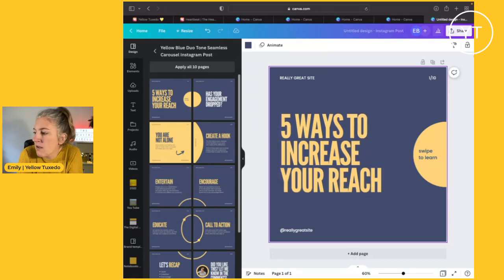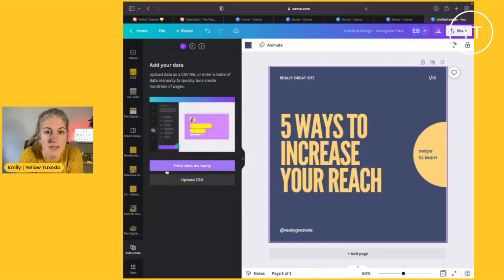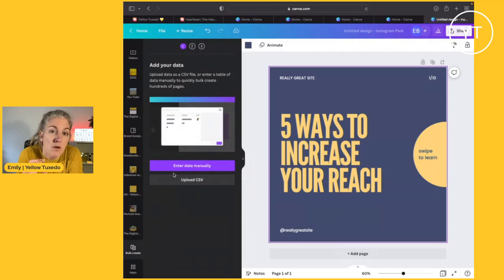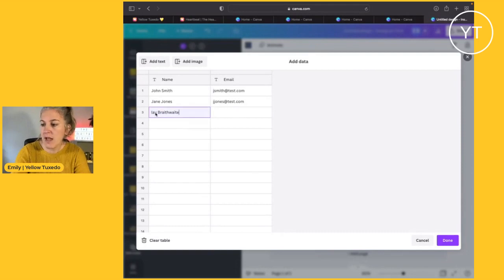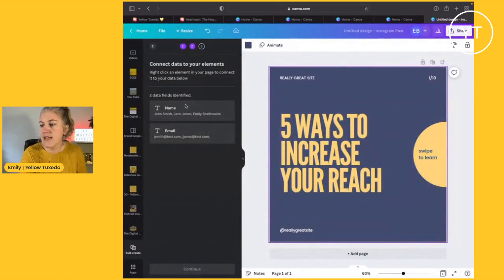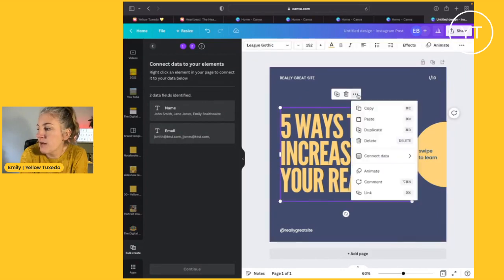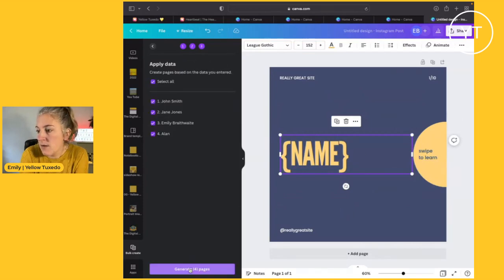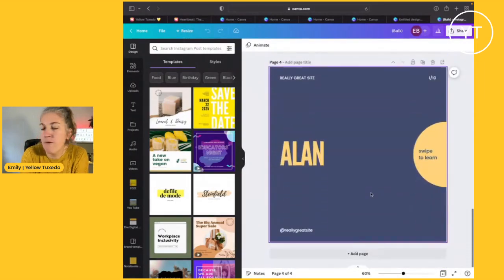How to bulk upload on Canva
In this quick walk through video Emily demonstrates how you can use Canva's BULK CREATE feature to create multiple design graphics in half the time. This feature is available on Canva Pro, Canva for teams, Canva for Education and not for profit accounts.

💛Our online visibility freebies for the small business owner.

We're Emily & Alan Braithwaite, Yellow Tuxedo, and are digital visibility specialists on a mission to make growing your business online, simple for you and as many people as possible...

💛Our best links for you.

💥Our Yellow Tuxedo Note Books.